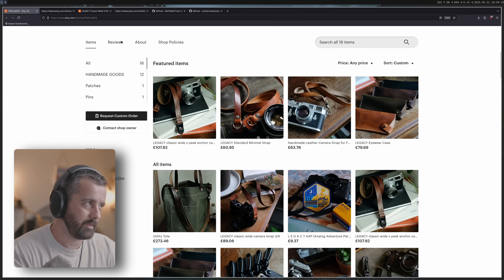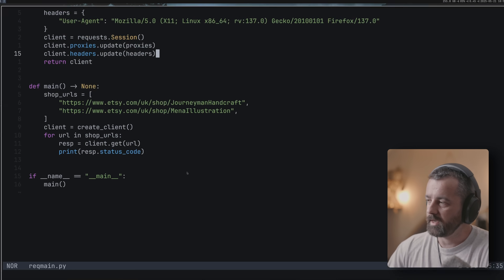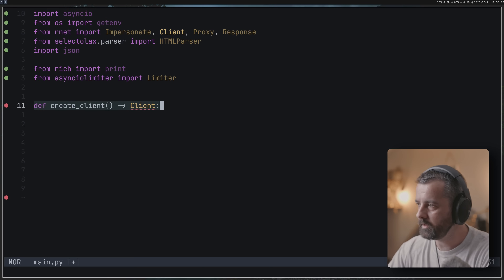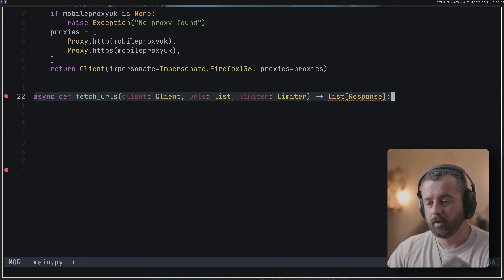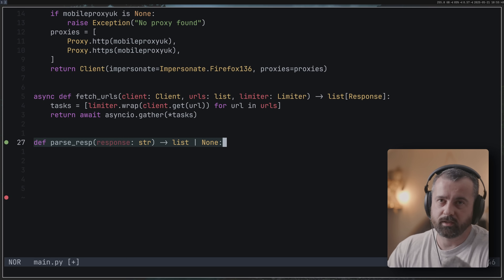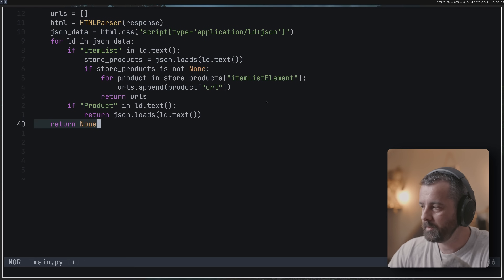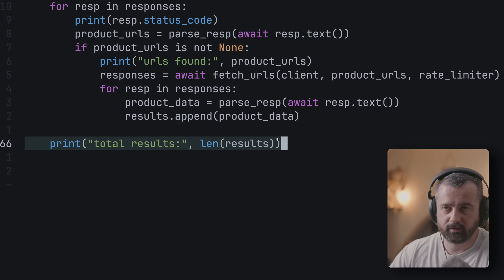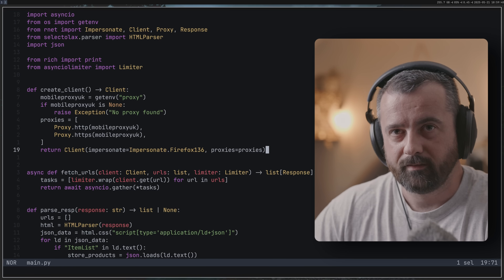“Requests + BS4” but for 2025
Same methods but new tools?

If you are new, welcome. I'm John, a self taught Python developer and content creator, working at Zyte. I specialize in data extraction and automation.

All views in this video are my own.